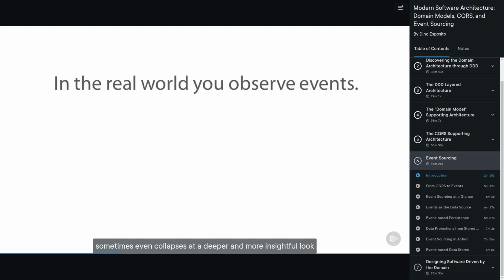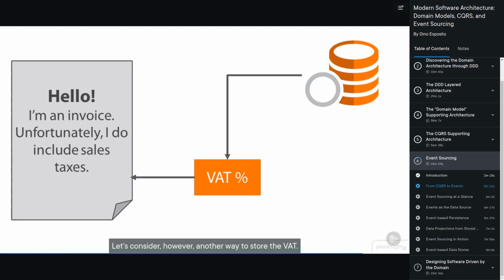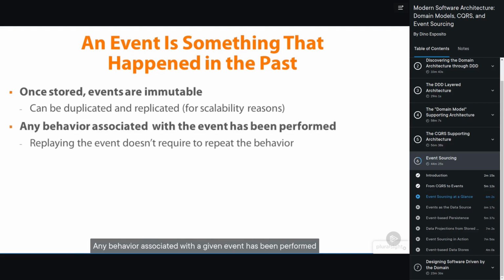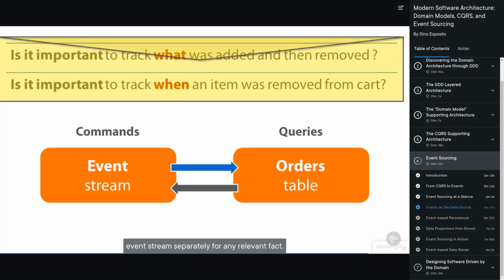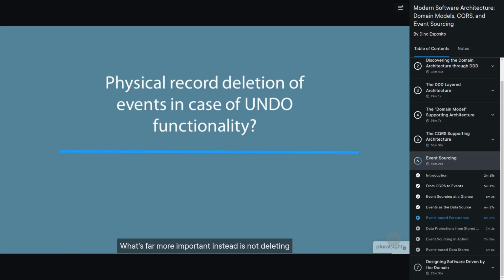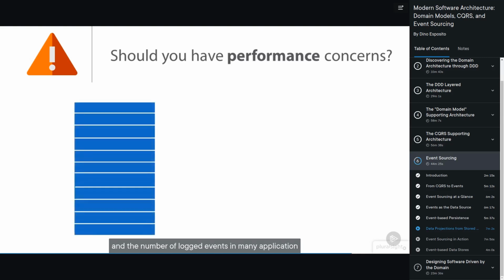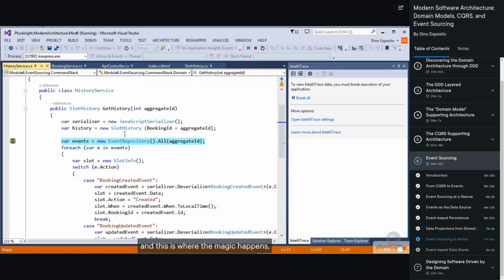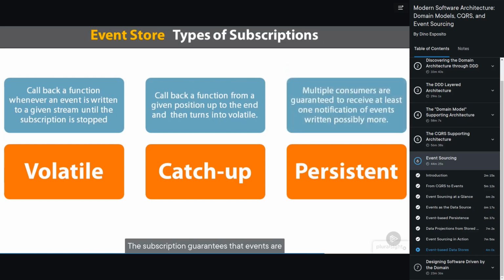06 Event sourcing